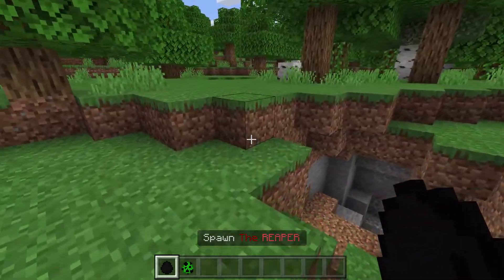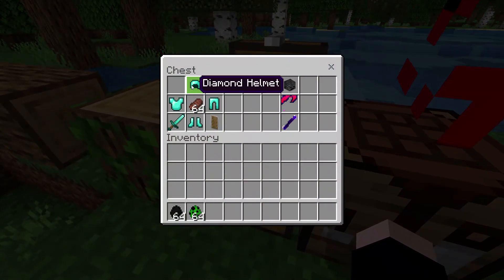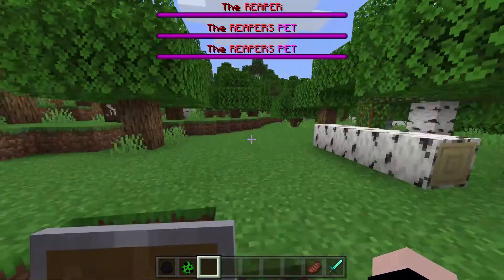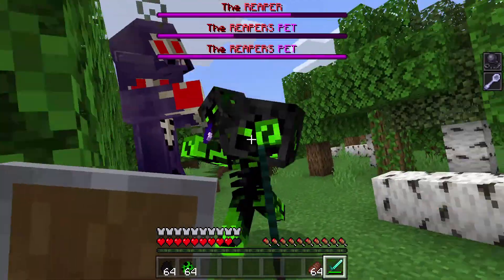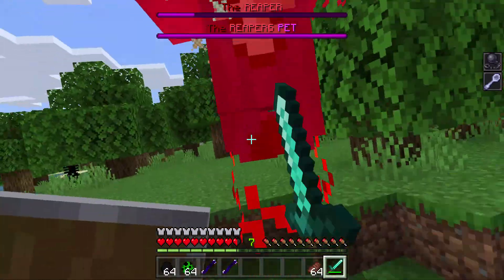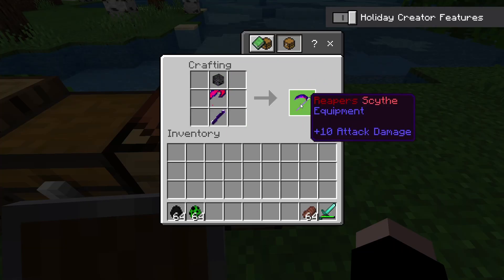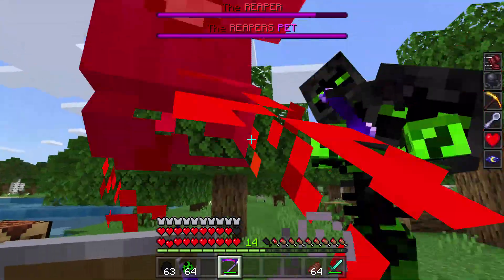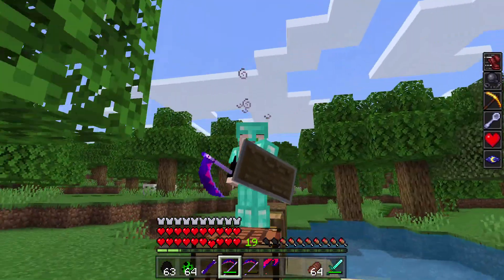THE REAPER IS HERE | Minecraft Add-on (Bedrock Edition)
Created by: romandamodmaker